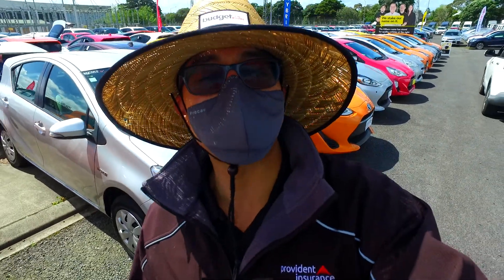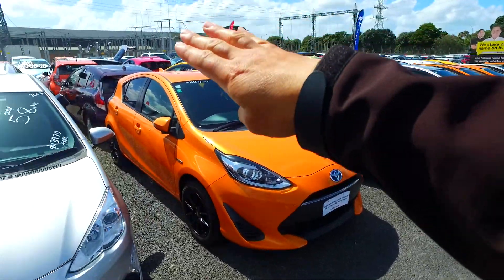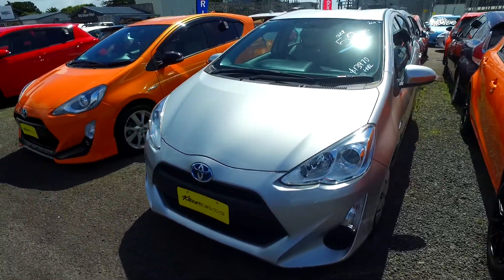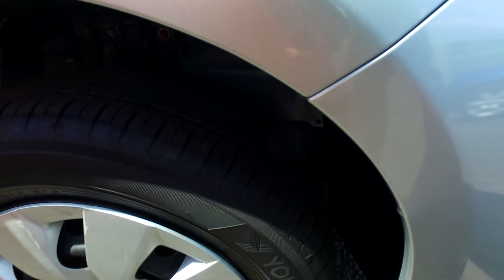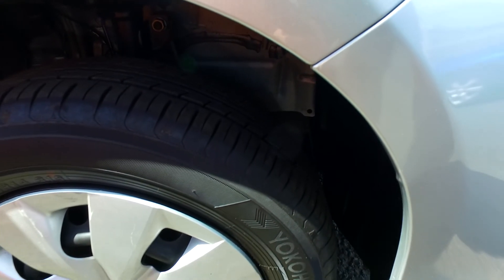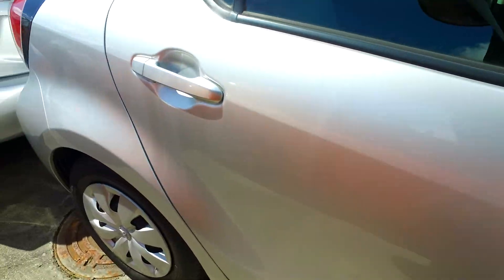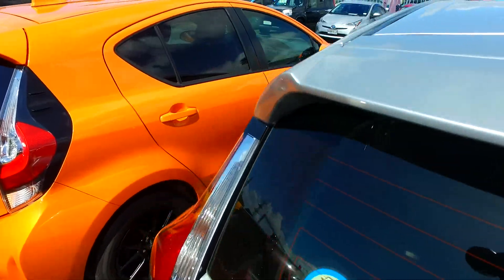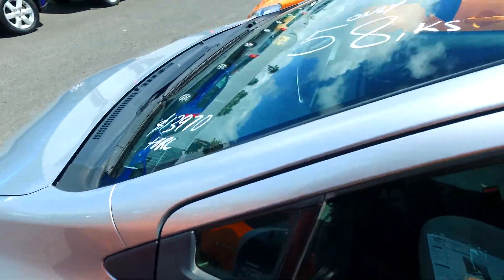2017 Toyota Aqua - MANUKAU FACELIFT For Chhabi